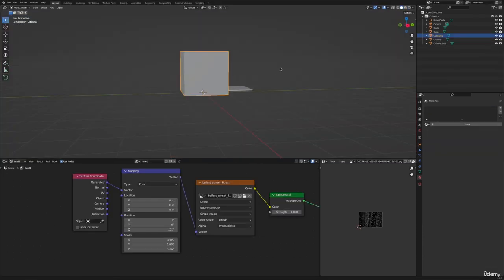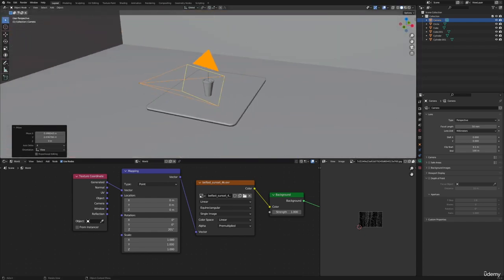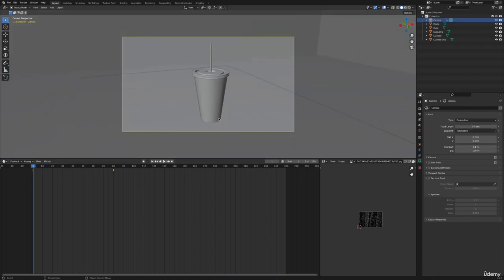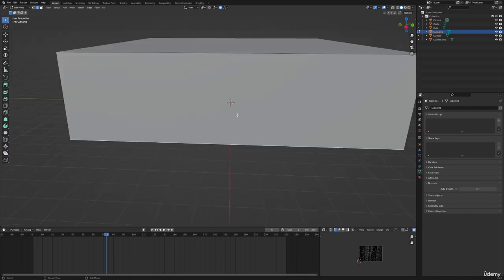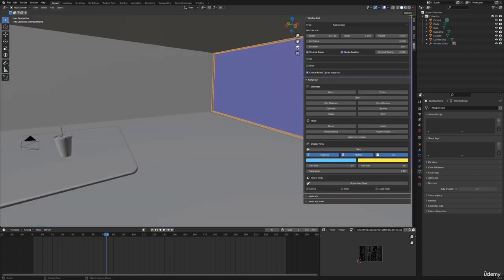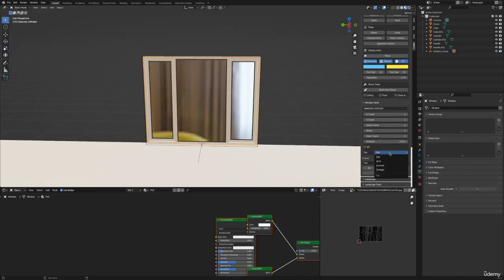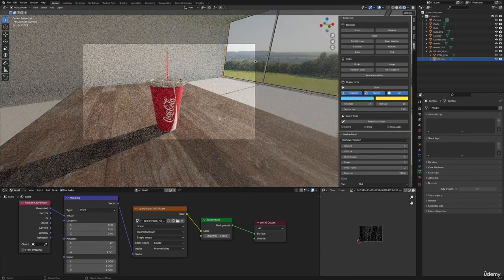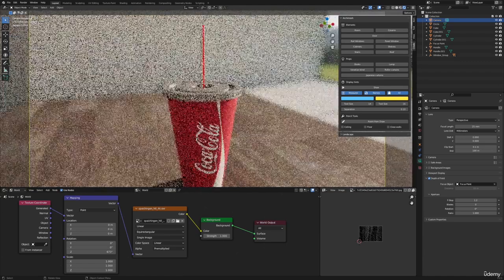40 - Camera Settings Interior Basics